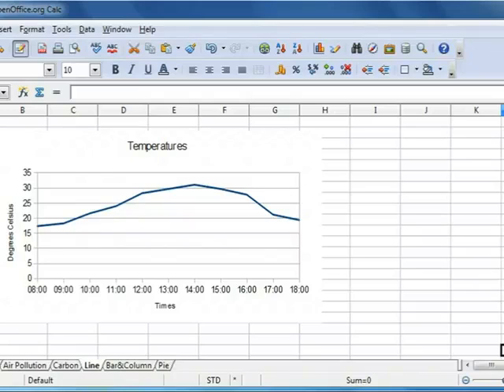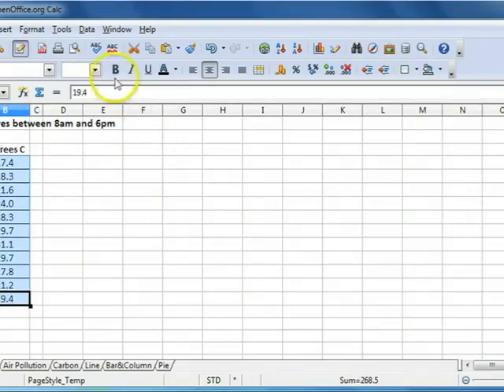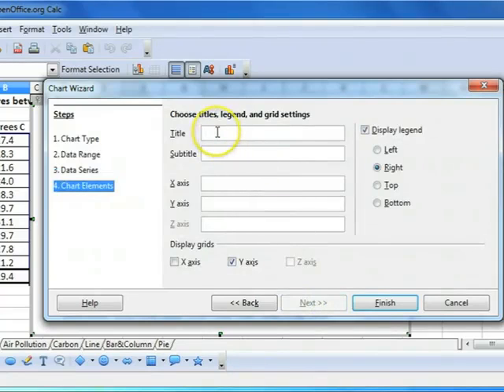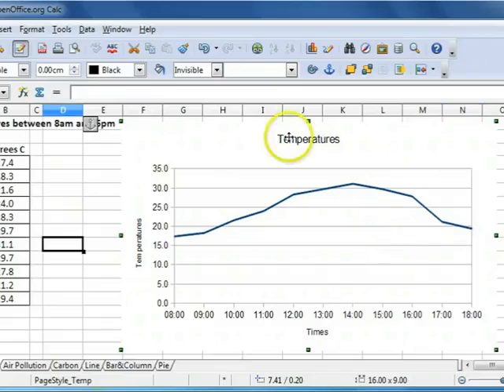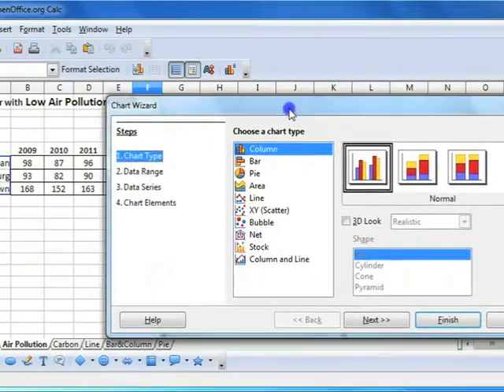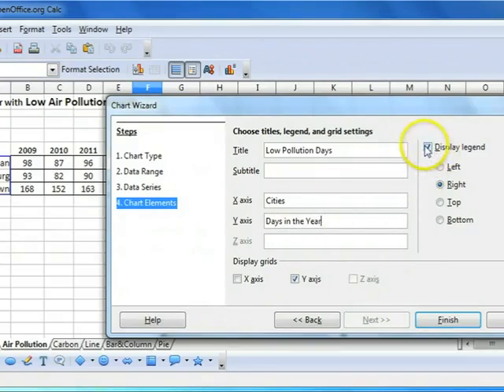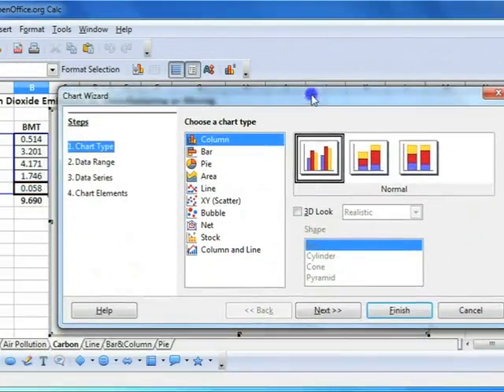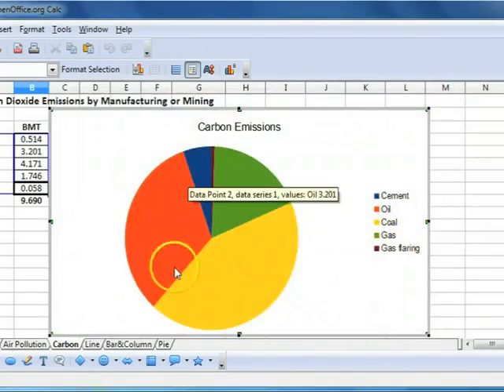23 Graphs in Spreadsheets